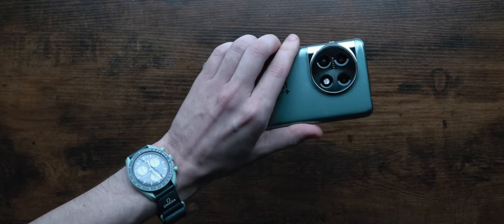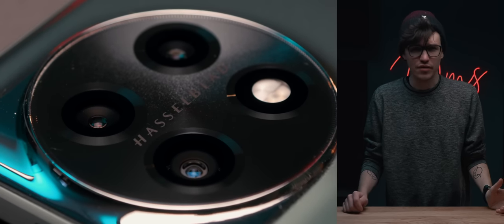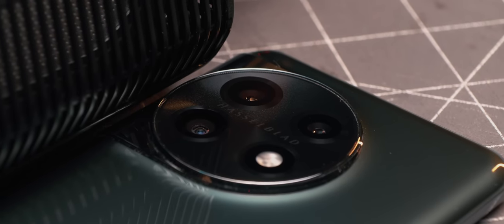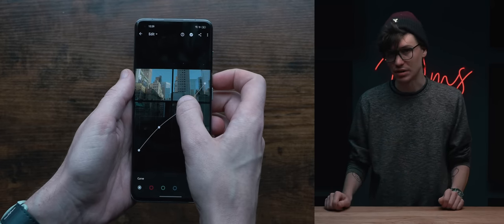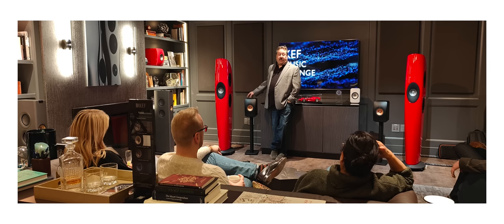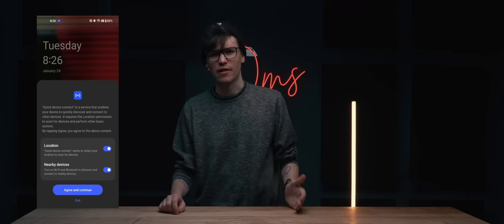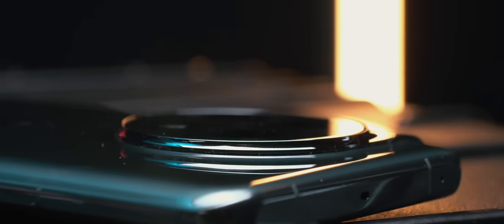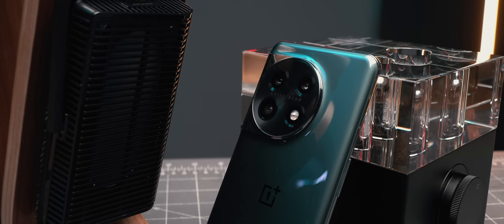Oneplus 11... SO close!